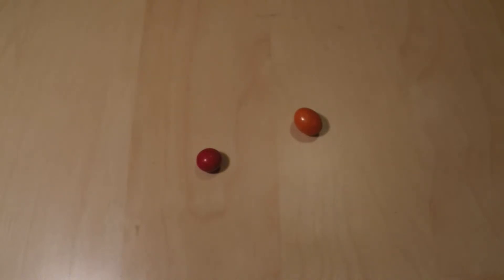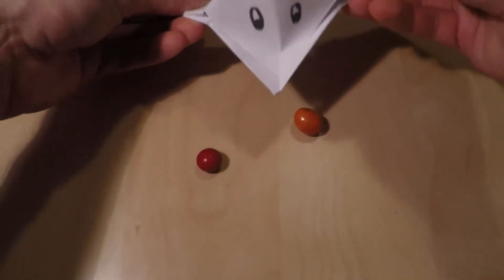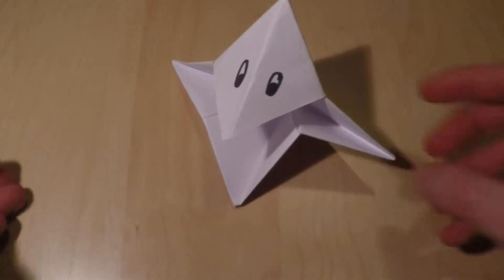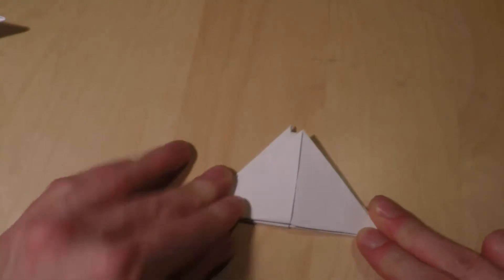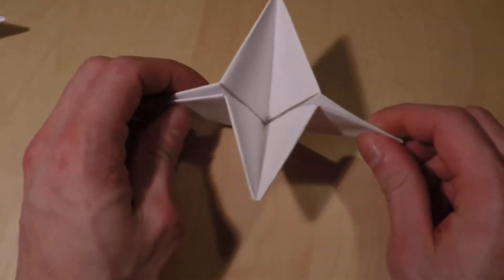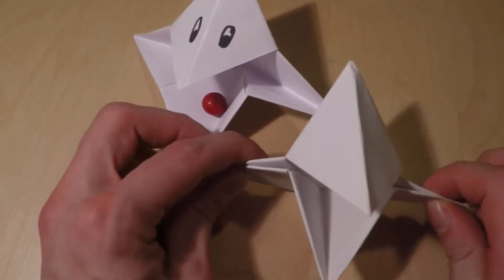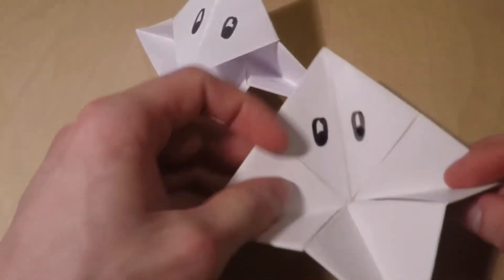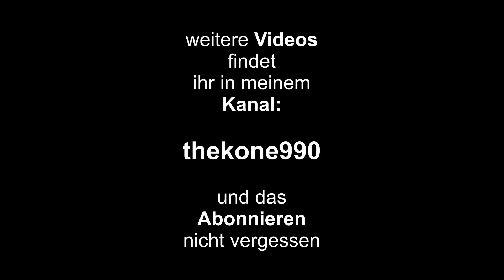Tutorial Origami - Faltanleitung Crow von Hunger